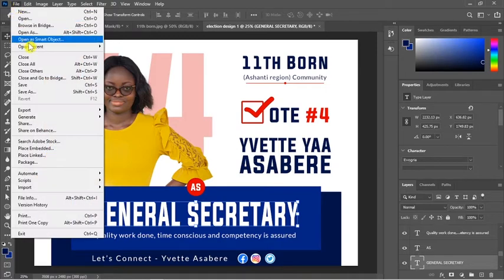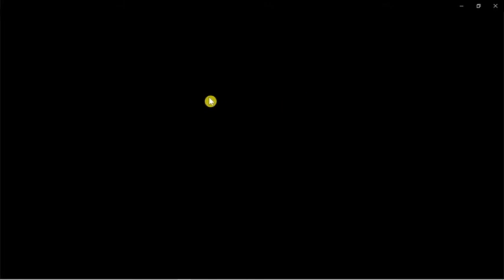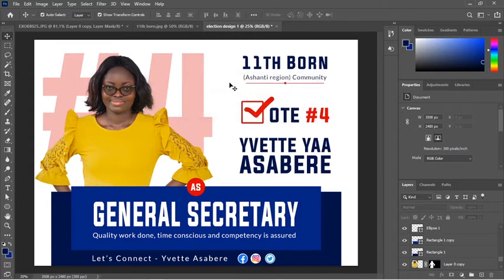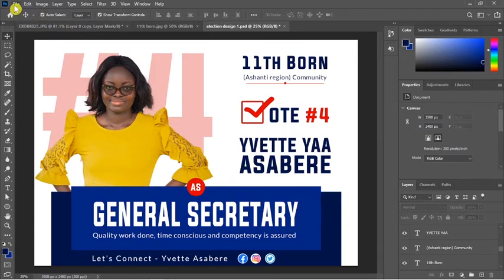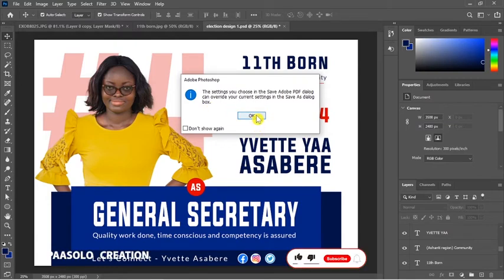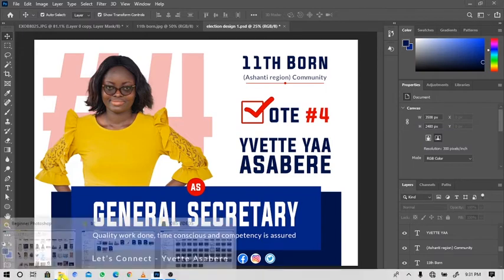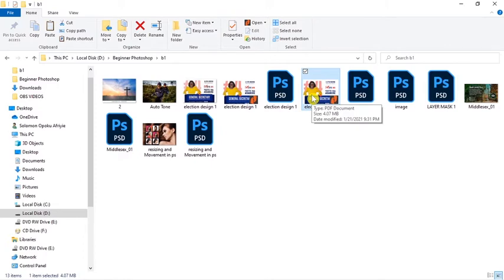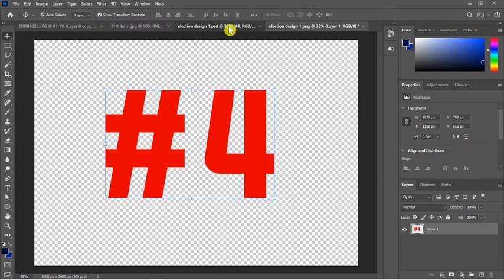Adobe Photoshop Tutorials for Beginners | Part 20 | Export Final Project in Photoshop Easy to follow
Learn Adobe Photoshop course free of charge here. Start from zero knowledge to professional in more than 20 episodes divining into all the essential Photoshop tools and tricks. Learn how to use Photoshop to import files or images, mastering layers, how to move, resize and duplicate layers, how to change colors using adjustment panel in Adobe Photoshop, Learn Hue and Saturation, Type in Photoshop, how use path, Applying Gradient Overlay, Cropping, resolution, Making selections, masking, layer mask, learning what smart object are how to retouch and manipulate images, brightening images, learning some important tools in photoshop, Designing in photoshop, export and saving projects, images etc and much more. If you are interested to become a designer or have knowledge in Photoshop than this course is absolutely for you to help you get started and also advanced you to the top.

| | G E T   Y O U R   U N L I M I T E D   D O W N L O A D S   H E R E   F O R   Y O U R   P R O J E C T

If you are a beginner and want to understand the concept of Photoshop then check link to this PLAYLIST